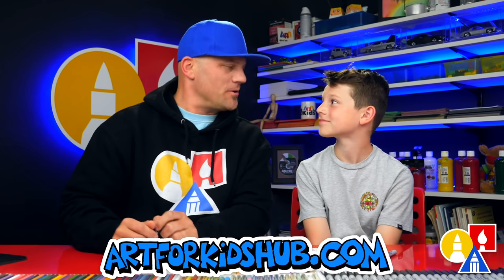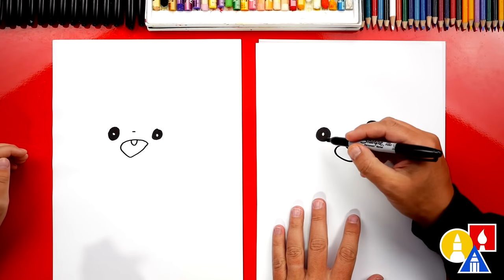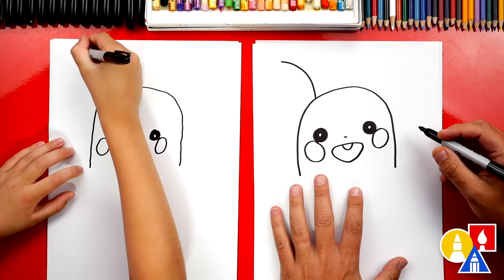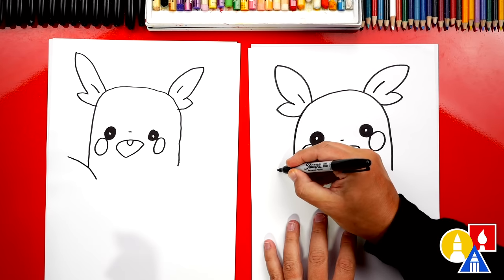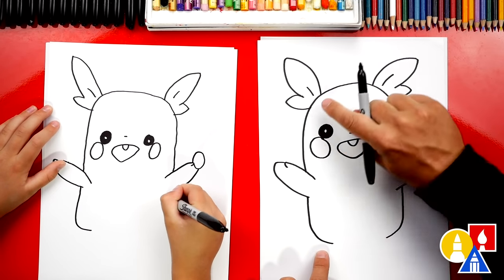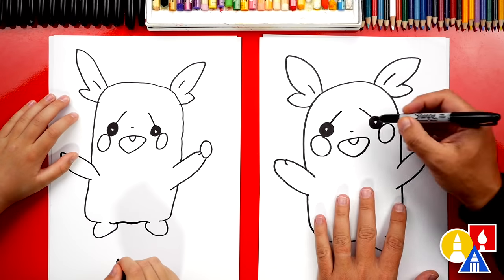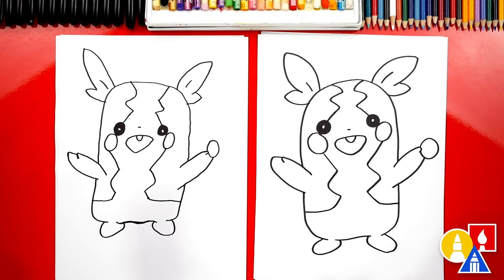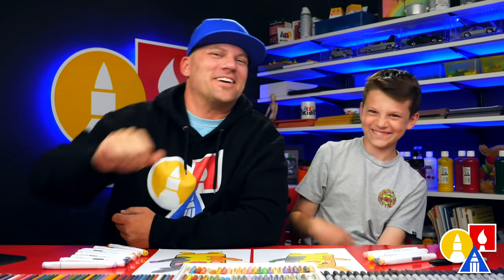How To Draw Morpeko Pokemon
Today, Austin and I are learning how to draw Morpeko Pokémon!